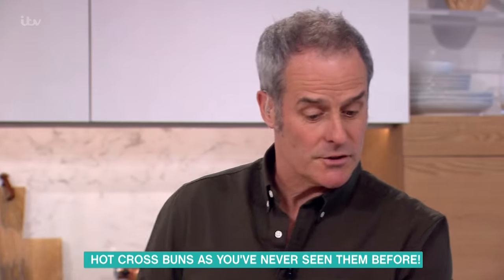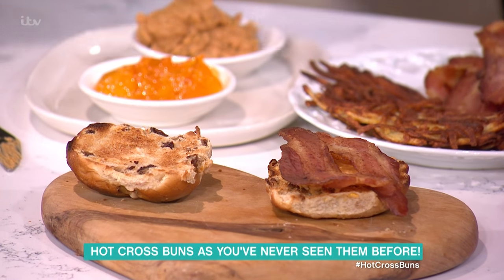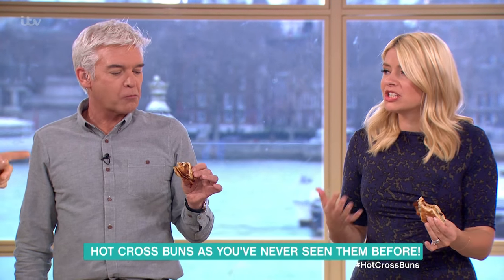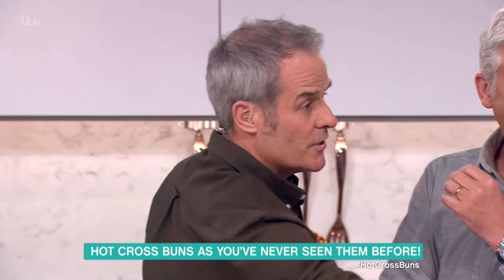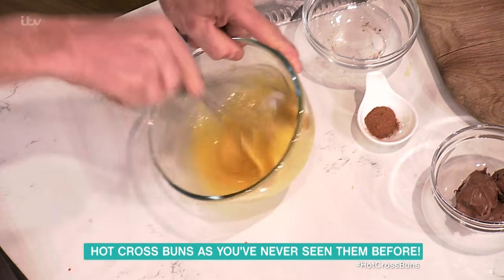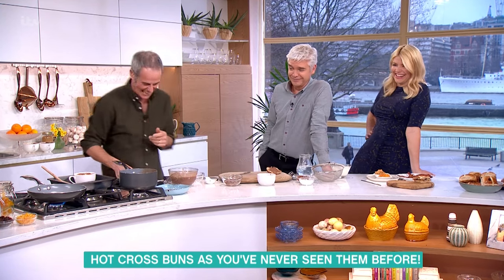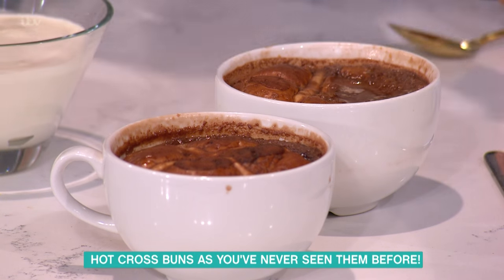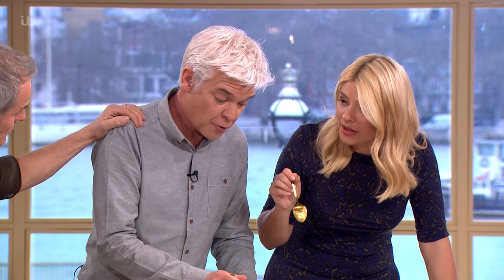Phil Vickery's Hot Cross Buns With A Twist | This Morning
Phil Vickery is here with hot cross bread and butter pudding and a hot cross bacon butty.